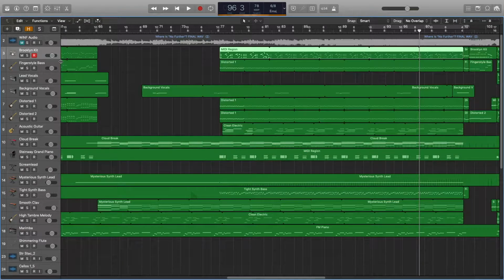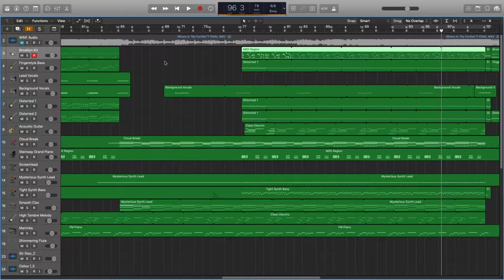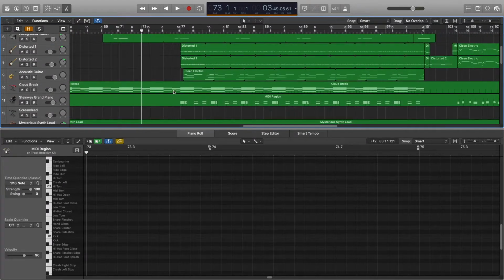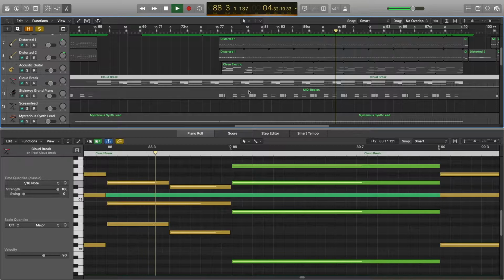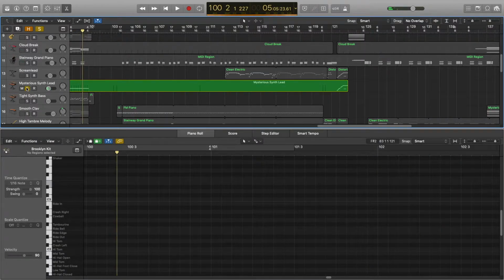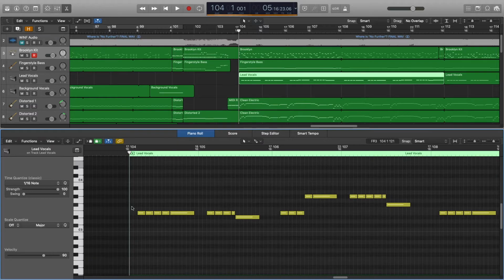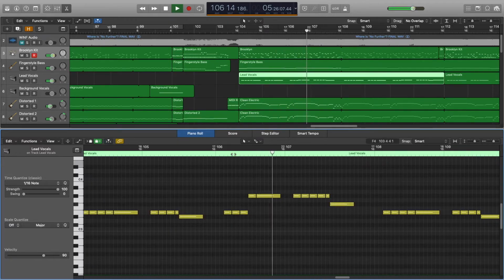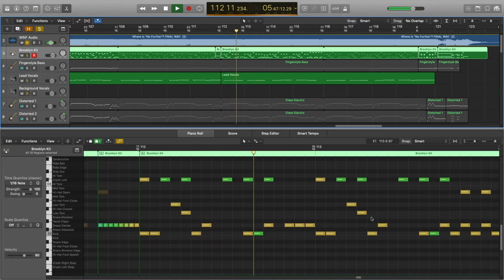Writing Conversational Music Themes for Where is "No Further"?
Detailing the process of writing some conversational themes into musical segments for the song, Where is "No Further"? -- track 6 from the Opus Quest EP.

AssayMusic.com
Facebook.com/AssayMusic2017